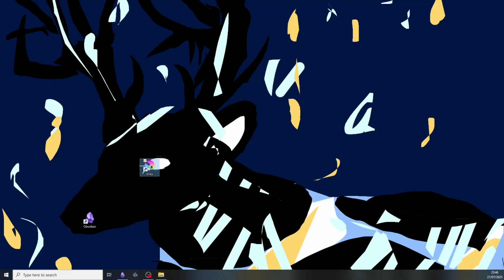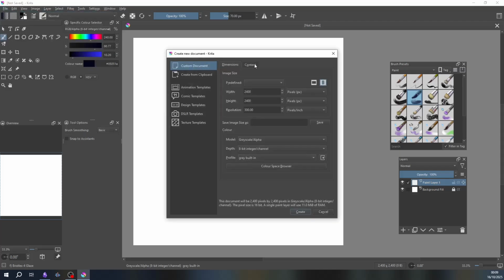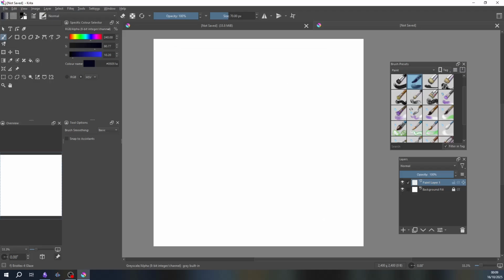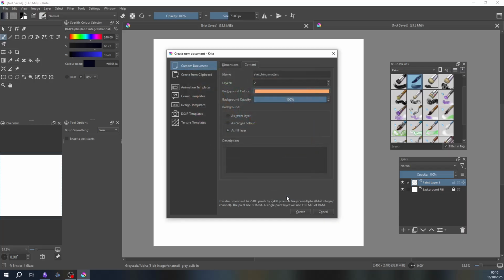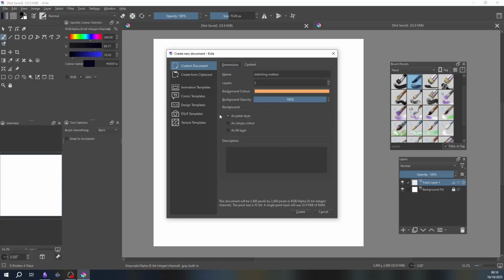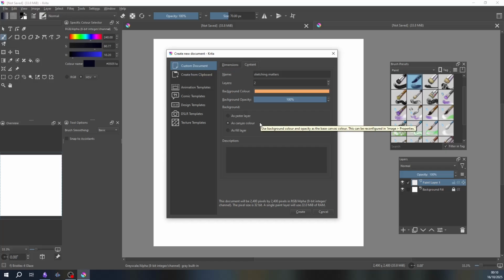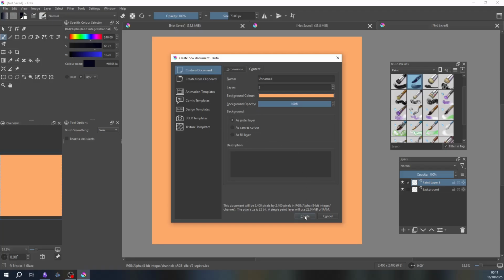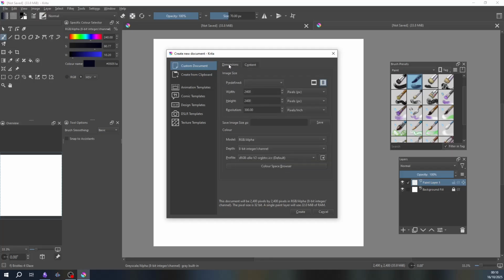Introduction to Krita - 0.2 - Setting up a Krita document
Computers for Social Change is a non-profit, community-based organization dedicated to closing the digital divide by providing access to computers, technology, and digital skills training to under-resourced schools and communities.

If I missed something crucial or got some definition wrong, open an issue in